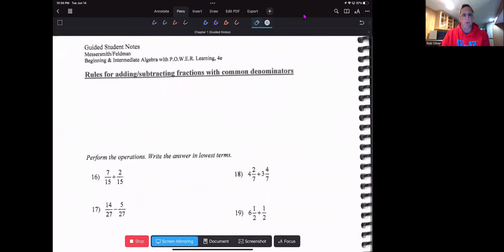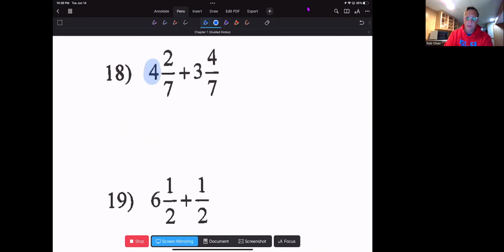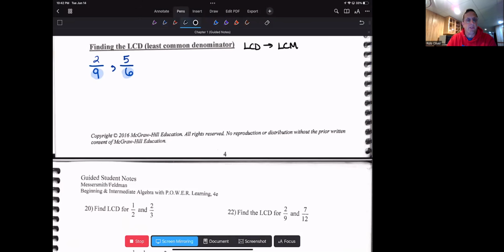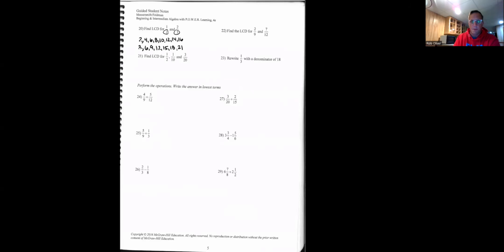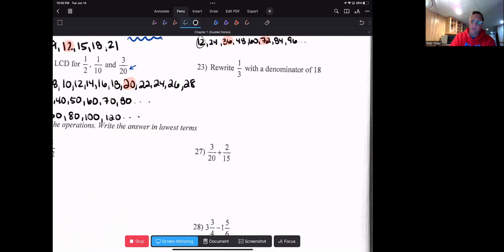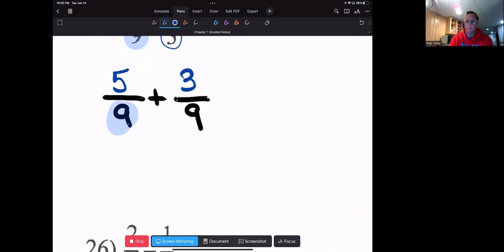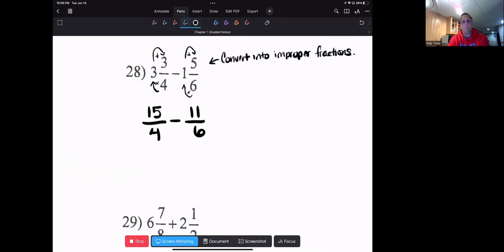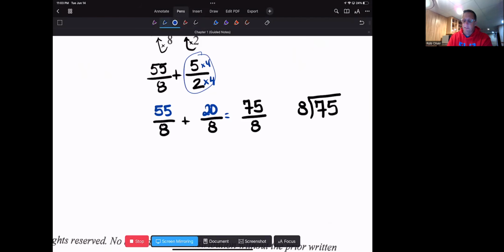Section 1.1 Notes (Algebra)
Math 0481
Section 1; Review of Fractions